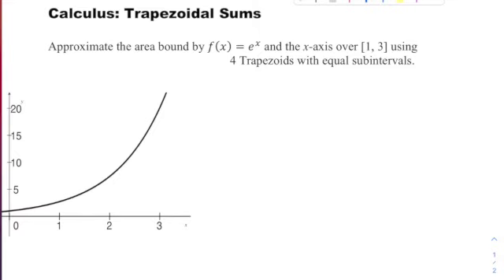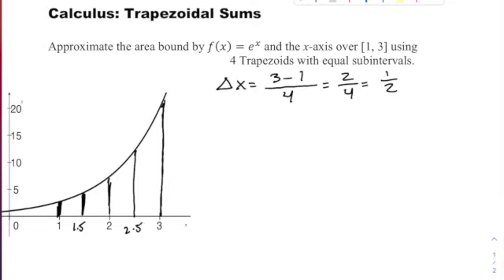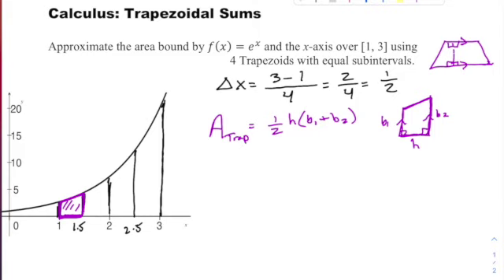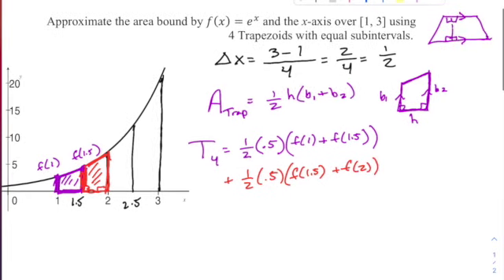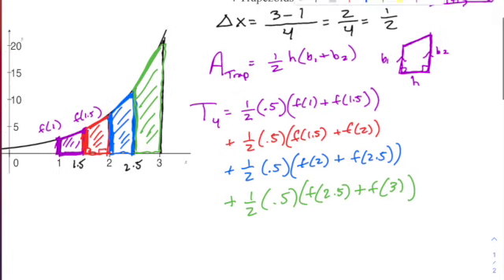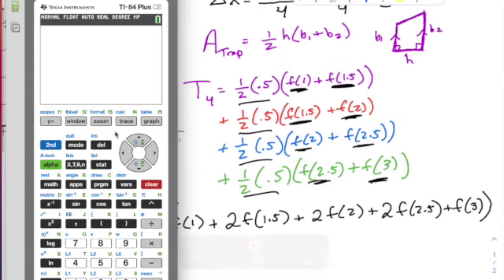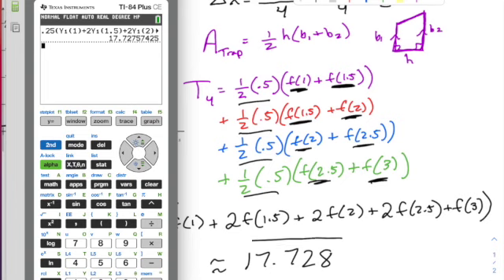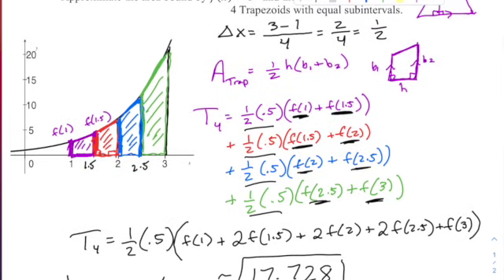Calculus: Area with Trapezoidal Sums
How to approximate the area under a curve using Trapezoids;  how to type it into a TI-84,  and how to tell if your estimation is an over- or underestimate of the true area.